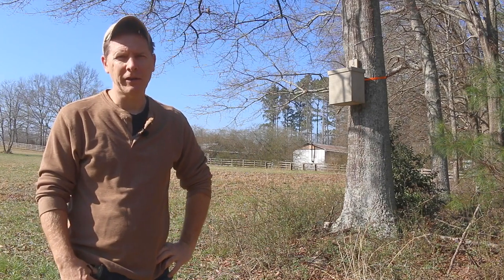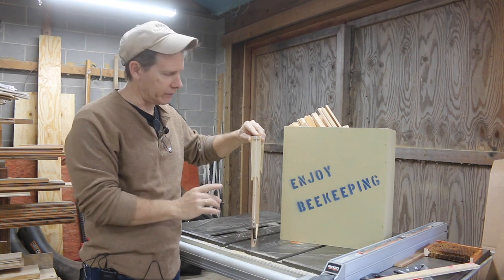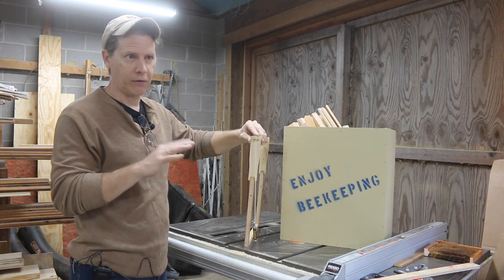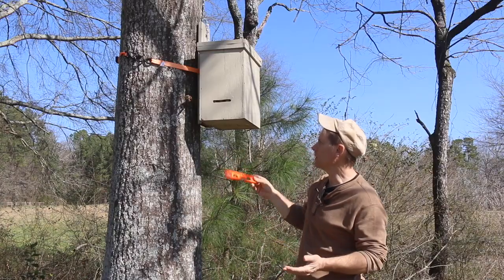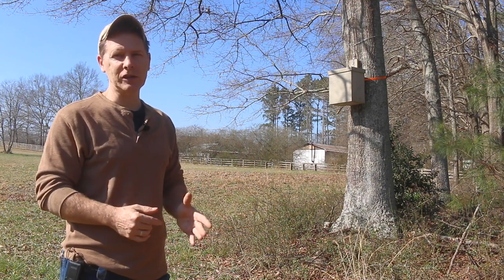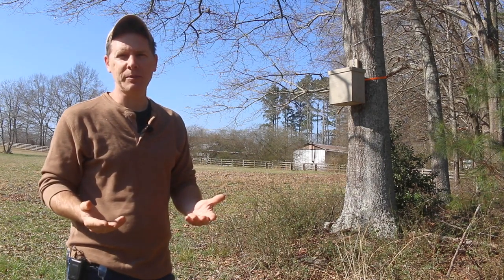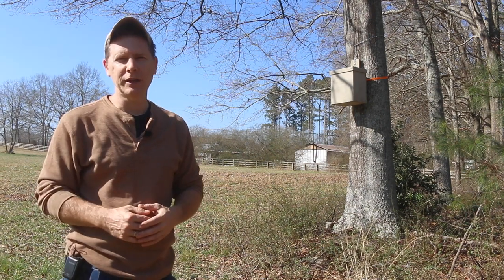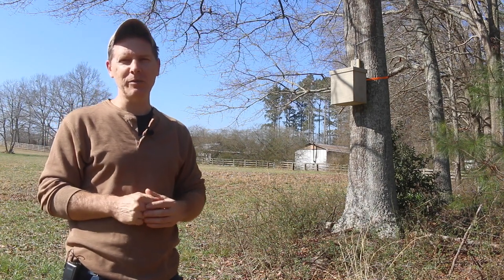3 Tips for hanging honey bee swarm traps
A few good things to remember about getting your swarm traps out in the spring